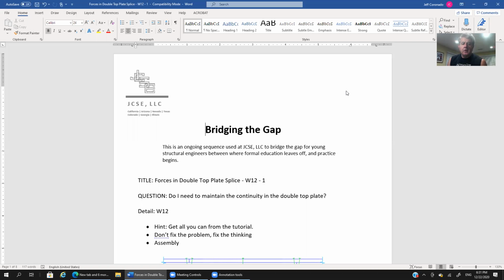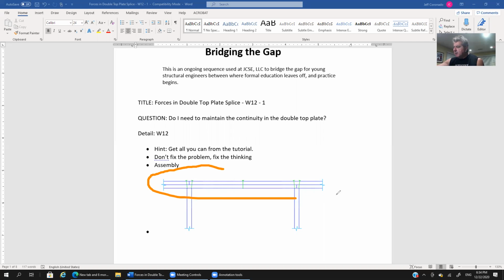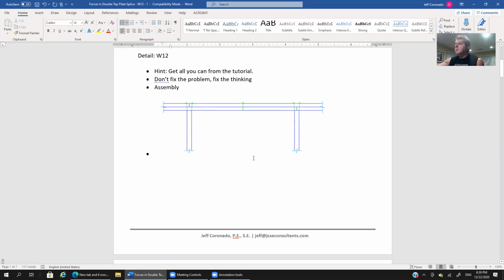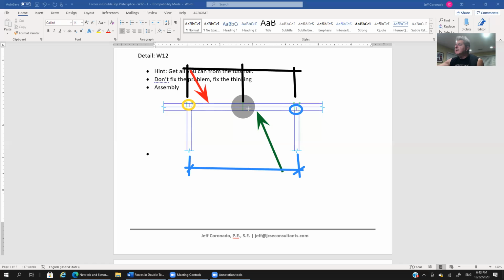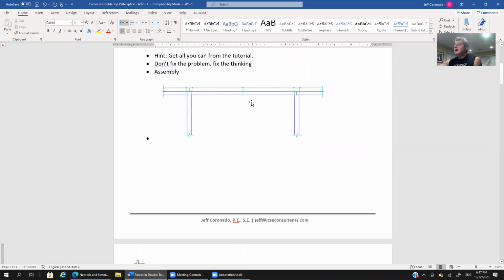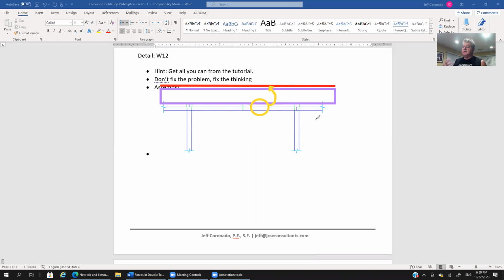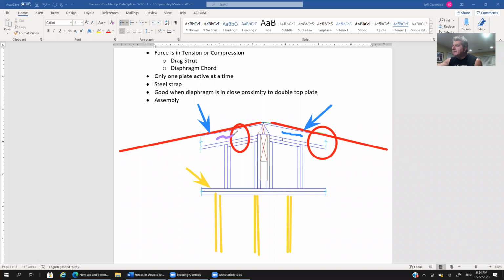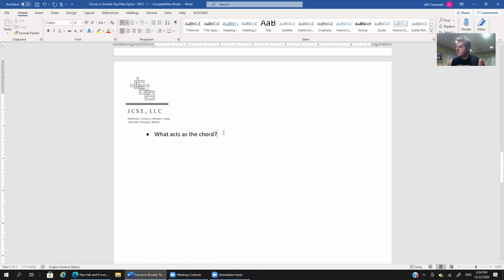Forces in Double Top Plate Splice W12 1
How to transfer double top plate forces at a splice.